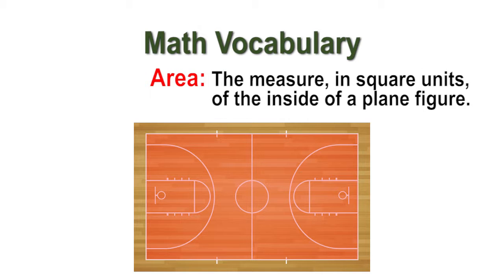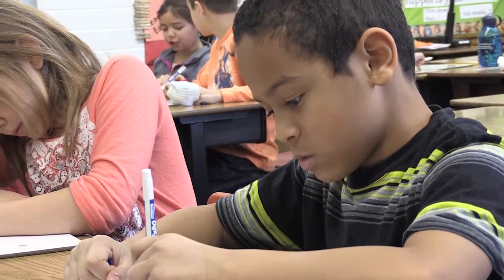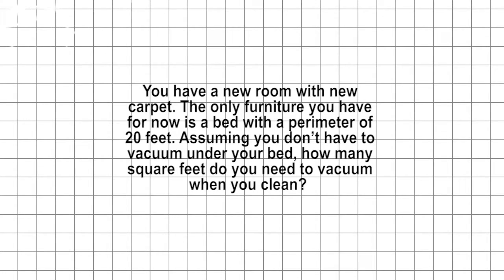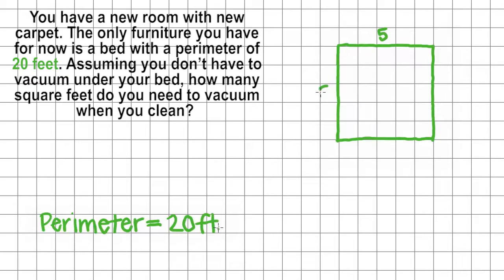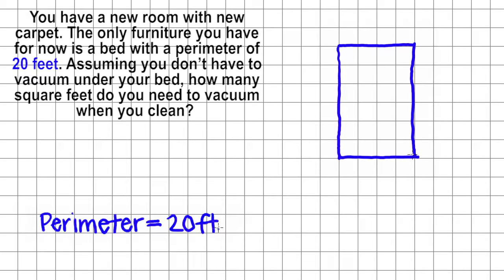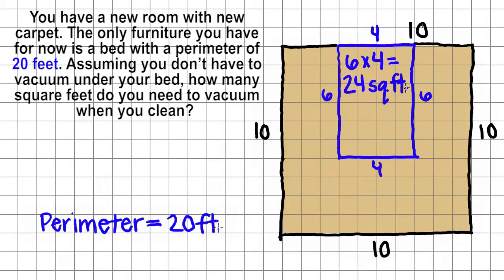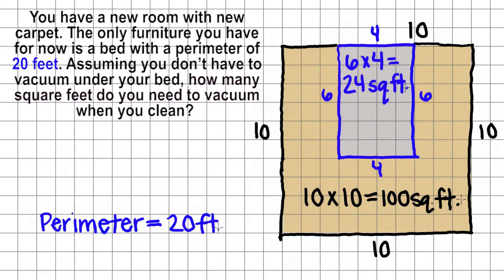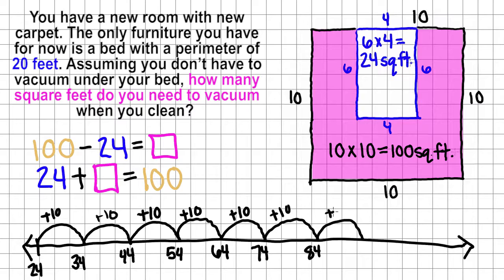8.17 - Area and Perimeter Task